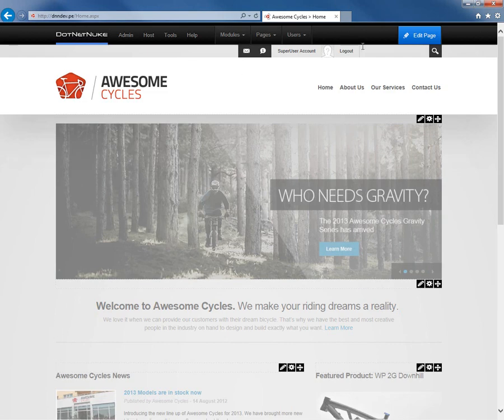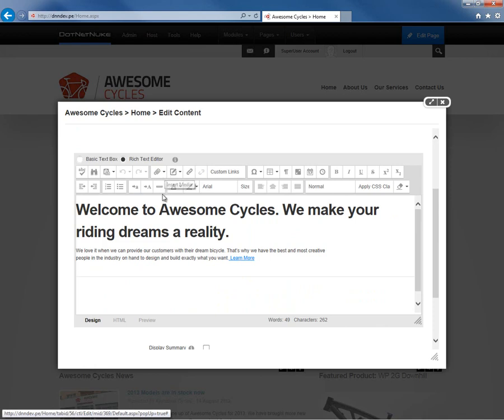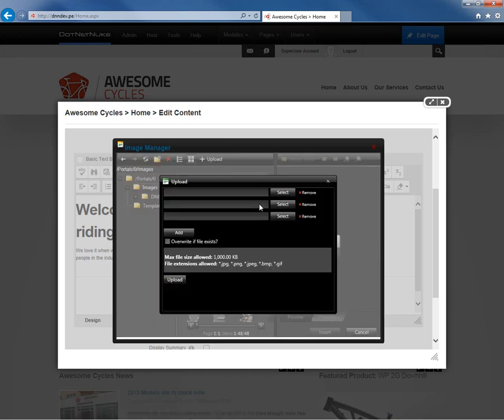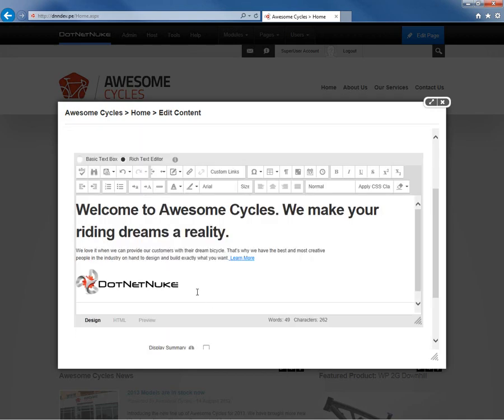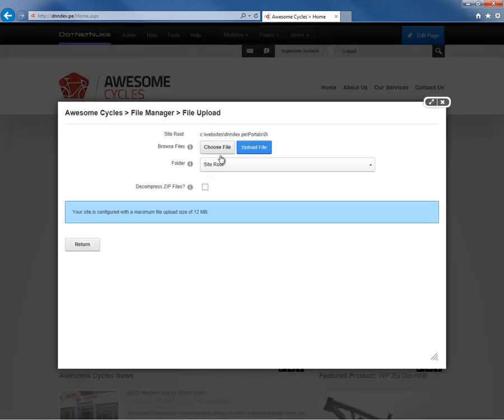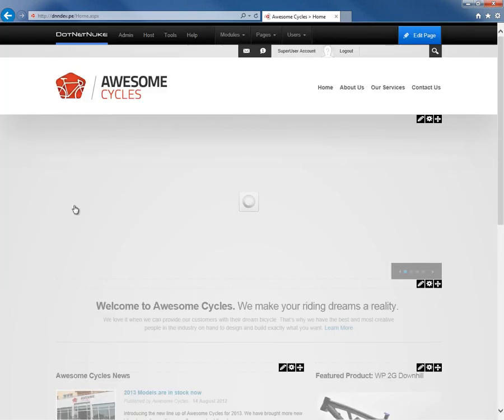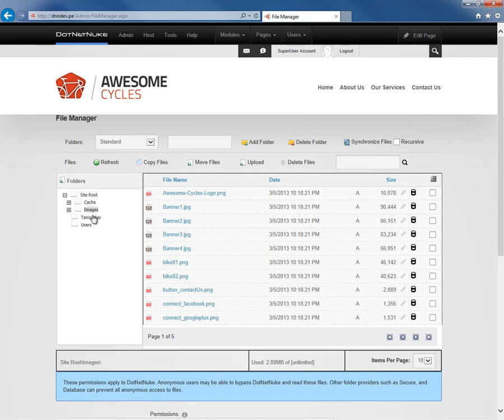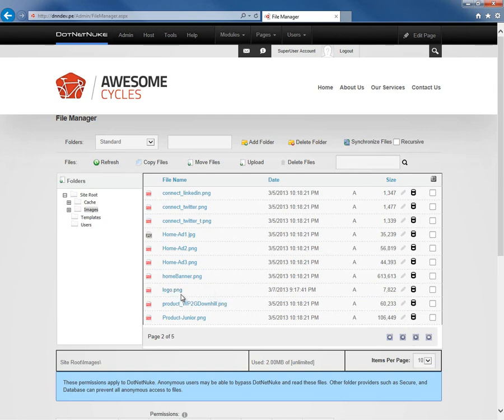How to upload a file in DotNetNuke 7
There are multiple ways to upload files to your website that you can use within your content or even allow users to download, this videos shows you a few ways that you can upload files in DotNetNuke.